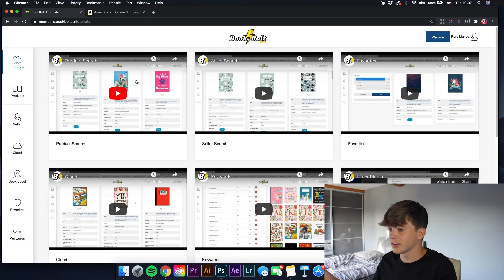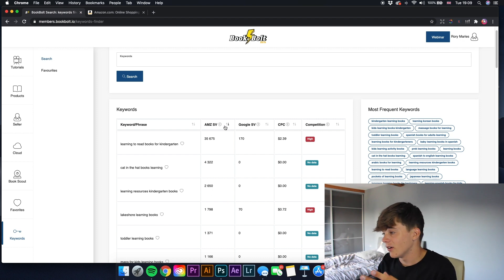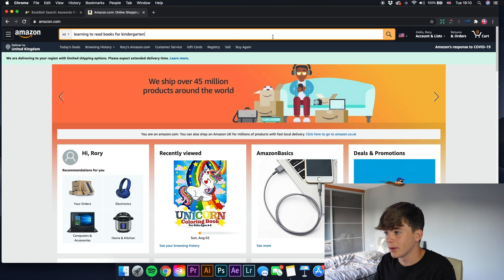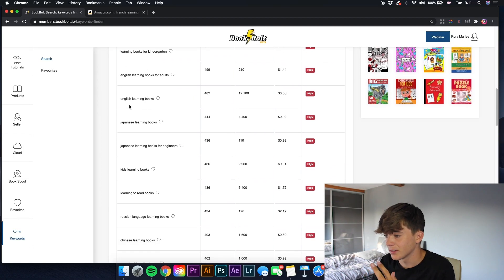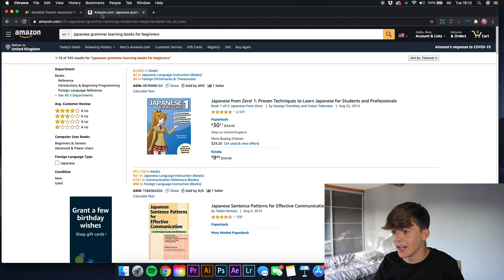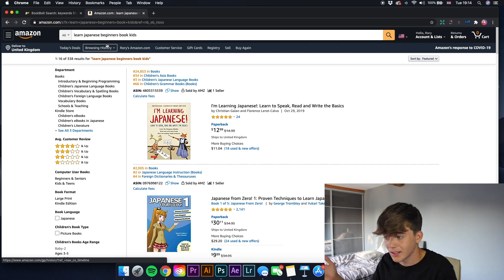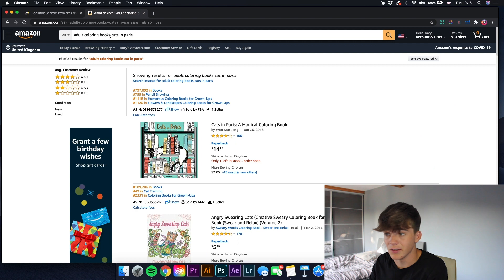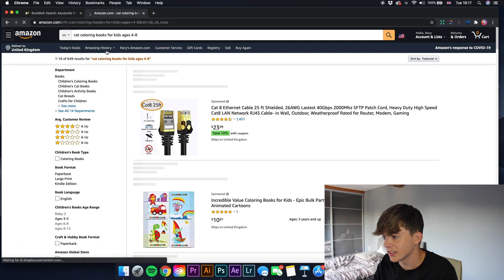Find Keywords For Your Low Content Books FASTER With This Tool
In this video I showed you guys how you can find keywords for your no content and low content books faster and easier using the keyword researcher within the software BookBolt. By using this software I have saved myself lots of time and it has also helped me find better keywords to put in my title, subtitle and 7 keyword boxes within my low content books. I would recommend this software to anyone that is looking to make more money with their Amazon KDP business and is a worthwhile investment.